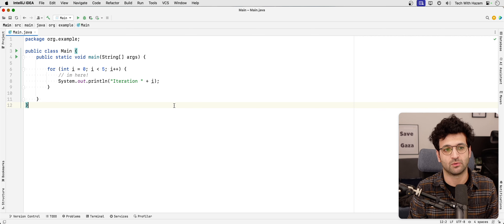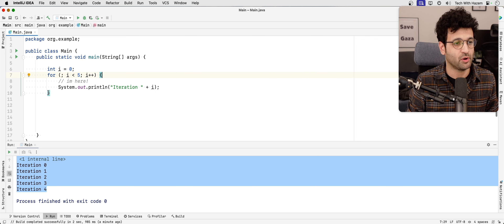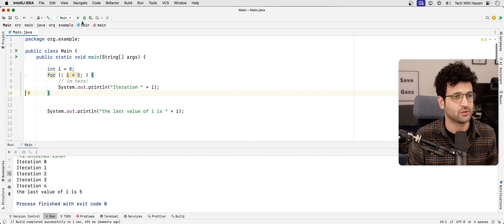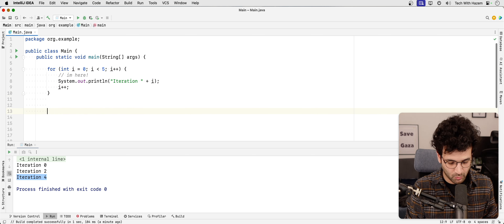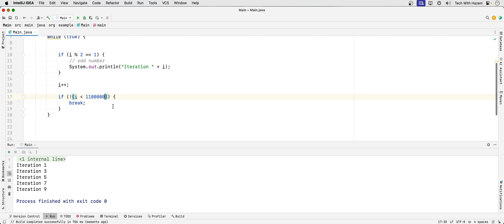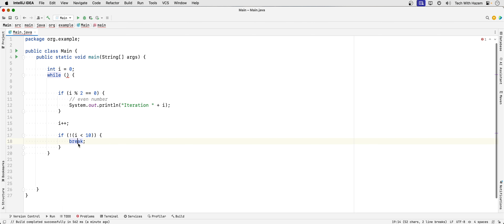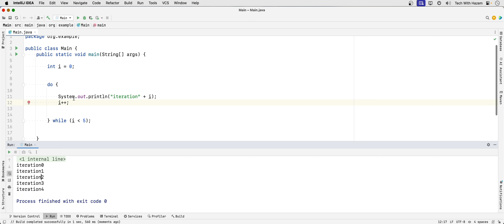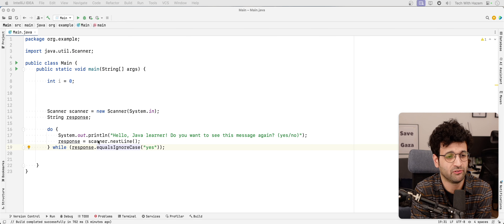#14 Loops (Part 2) - Java for Beginners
Dive deeper into Java looping constructs with Tech with Hazem in our "Java for Beginners" series. This episode focuses on while and do-while loops, teaching you how to utilize them effectively in your Java programs. Whether you're a total beginner or looking to refresh your knowledge, this tutorial is packed with insights and practical examples.